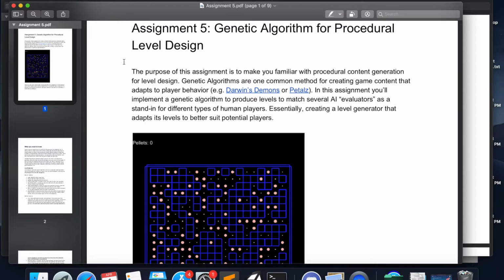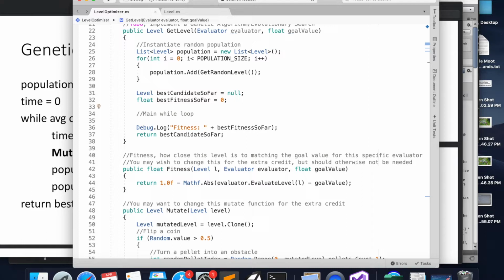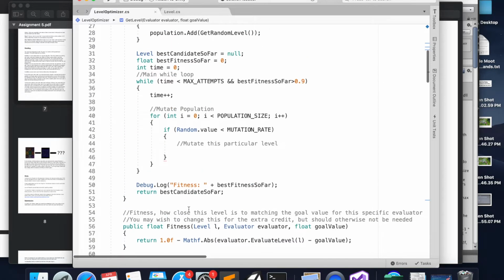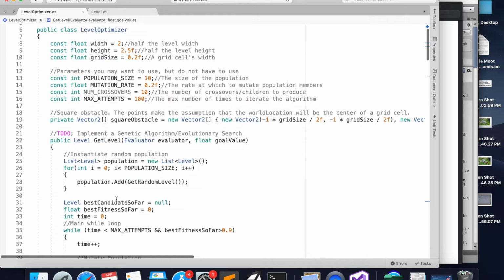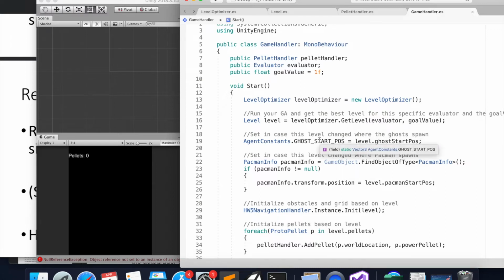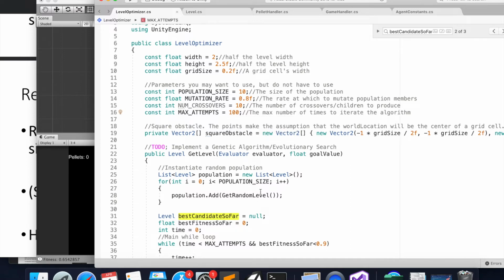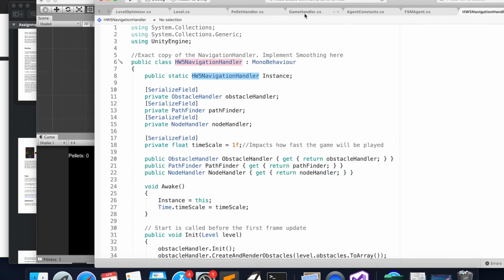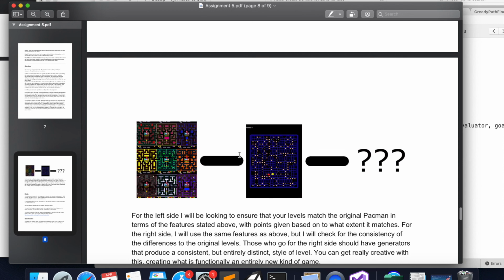Assignment 5 Lab Replacement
This is a replacement for the typical in-person labs for Assignment 5.